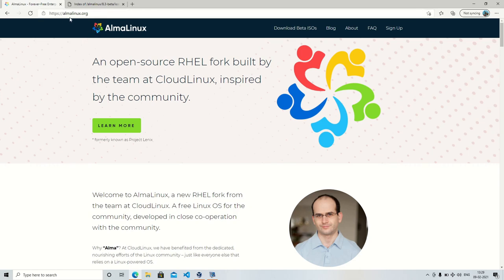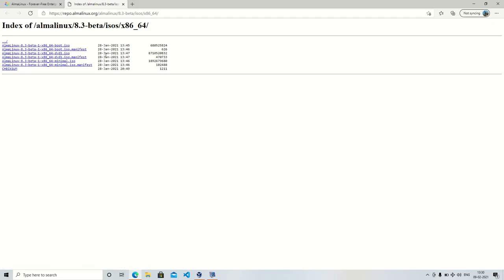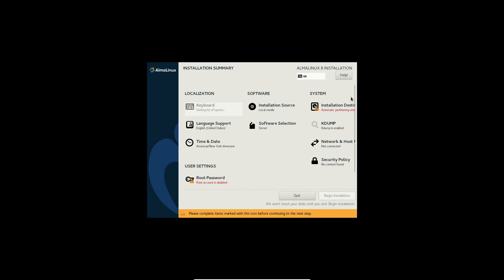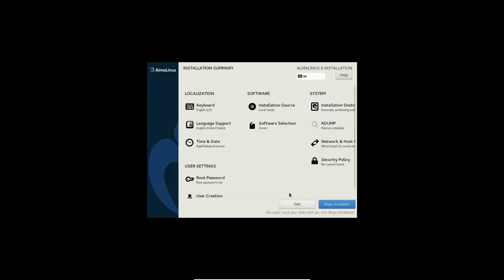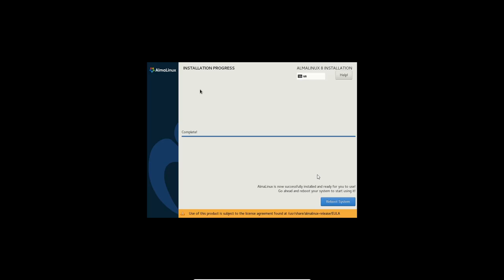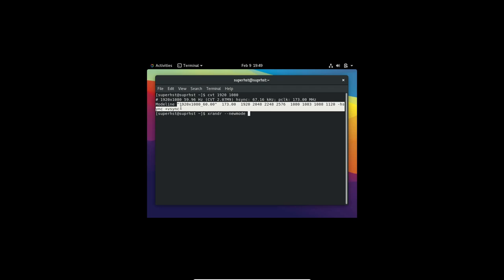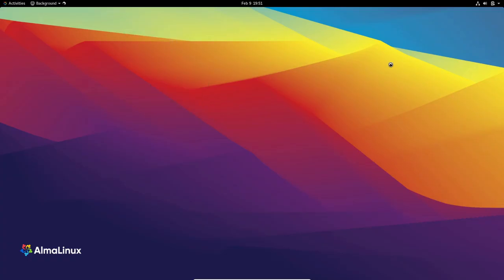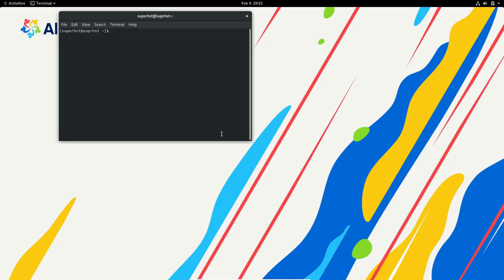Alma Linux 8.3 (Red Hat Enterprise Linux 8.3)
Alma Linux 8.3 is a free Red Hat Enterprise Linux 8.3 or newer. used by servers, CERN and US military   Rocky Linux, another free fork of RHEL, isn't available yet.

RIP free CentOS  RIP Scientific Linux

Firefox 78.8,  Gnome 3.32.2, Linux kernel 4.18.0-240, libreoffice 6.3.6.2, Mariadb 10.3.27, MESA graphics 20.1.4, Python 3.6.8, Perl 5.24.4,  QT 5.12.5, HTTPD (apache) 2.4.37, GTK 3.22.30